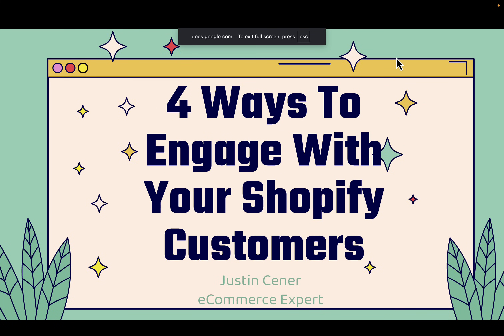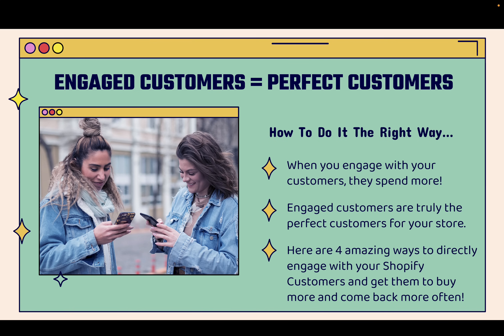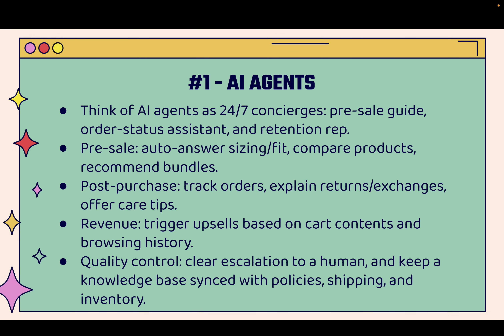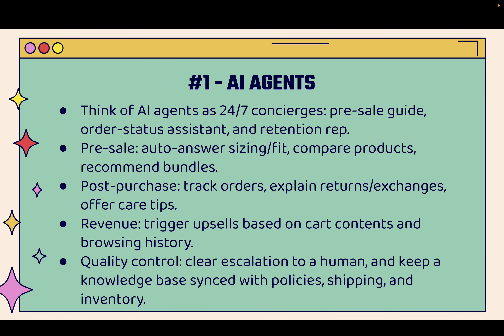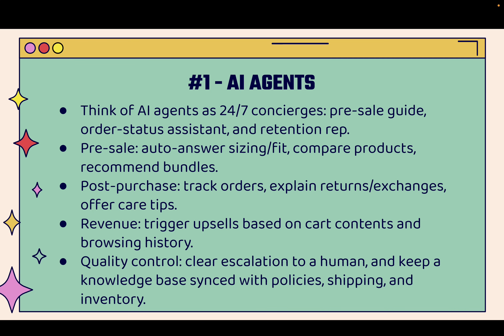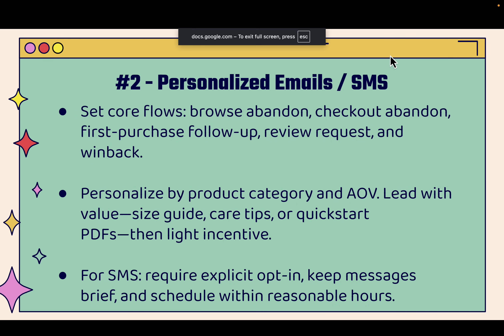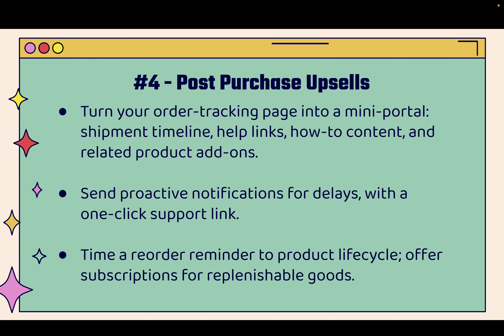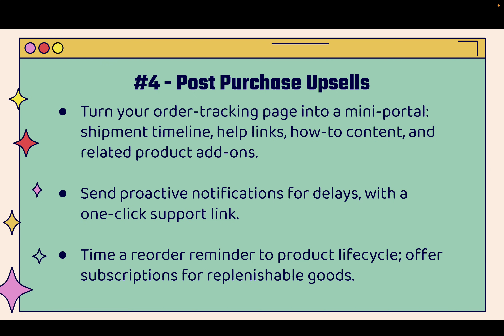4 Ways To Engage With Your Customers On Shopify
-- Over 750+ Student Success Stories! --
Want to truly engage with your Shopify Customers?